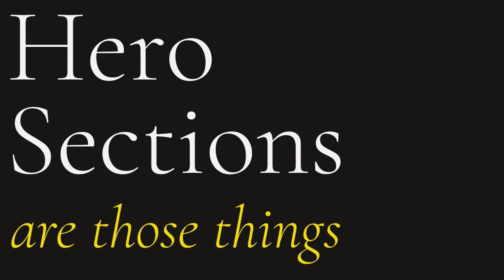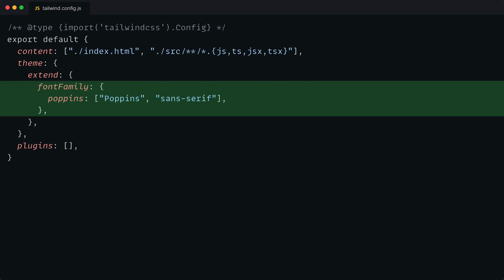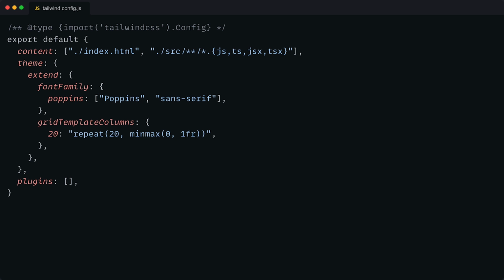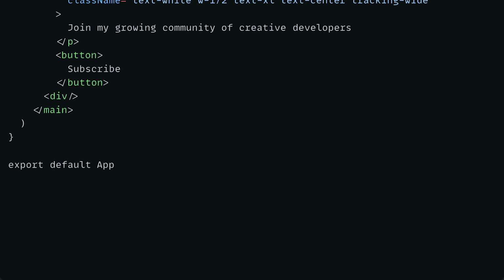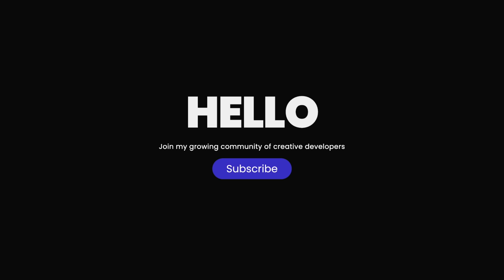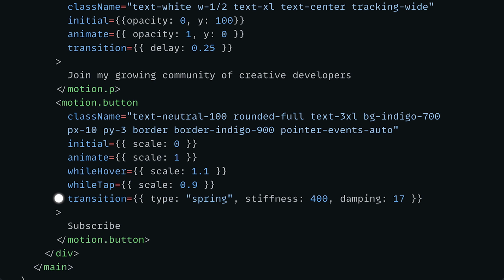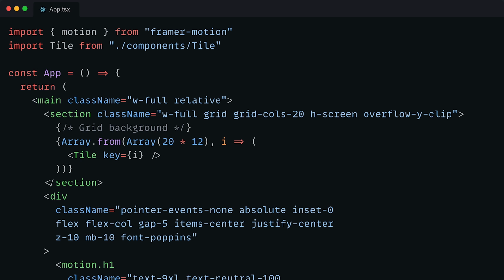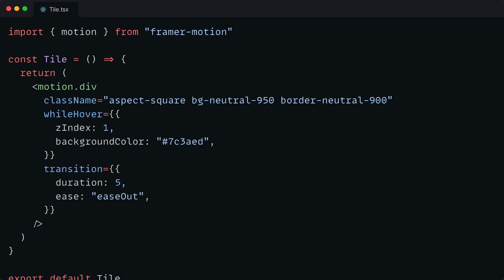A Cool Grid Effect for your Hero Section (Framer Motion)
Create a simple yet fun hero section using Framer Motion and ReactJS